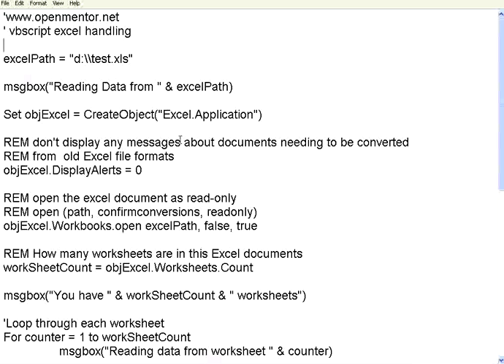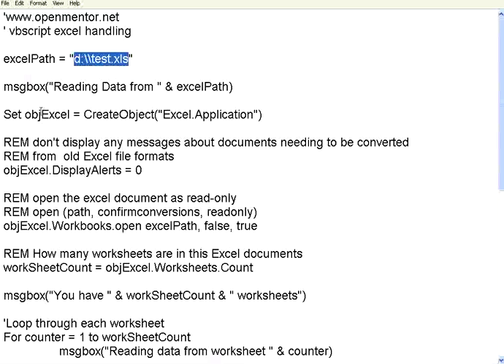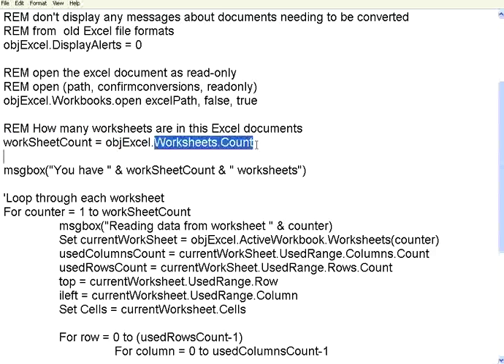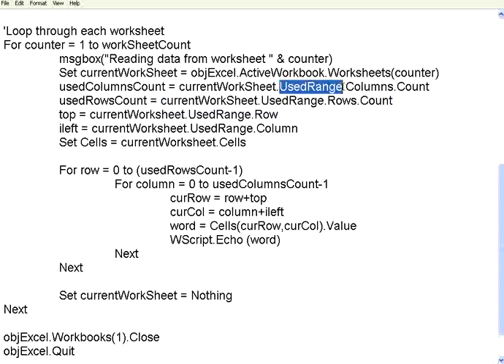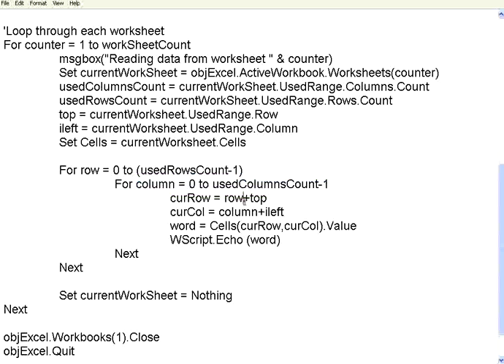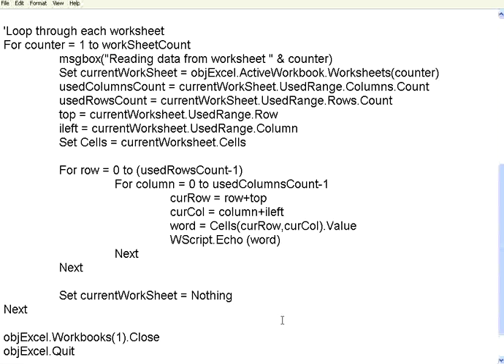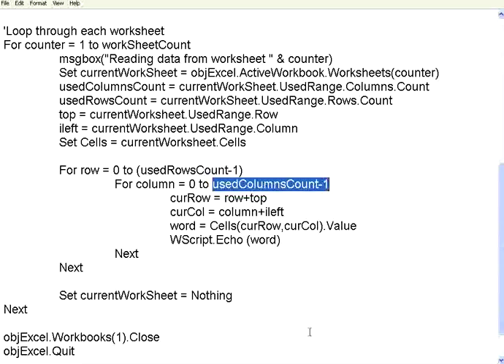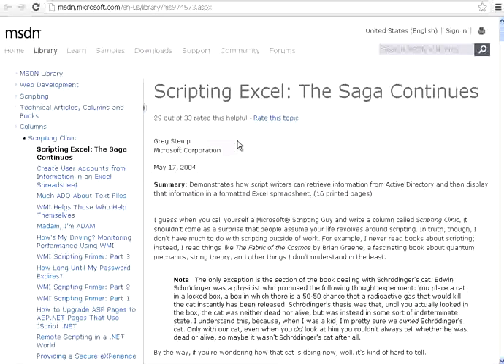VBScript 10 Excel handling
Open and read data from excel sheet